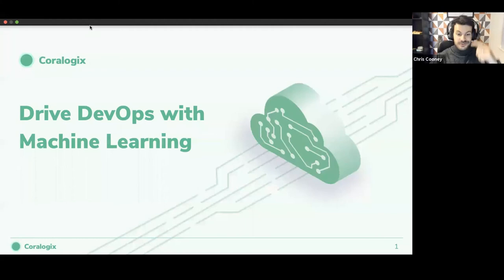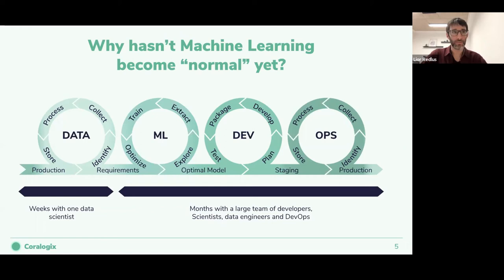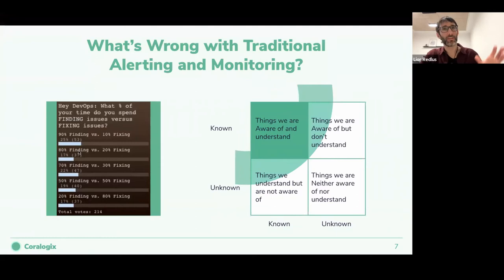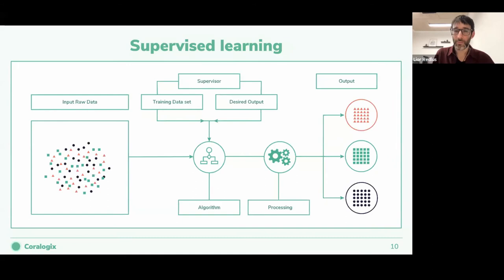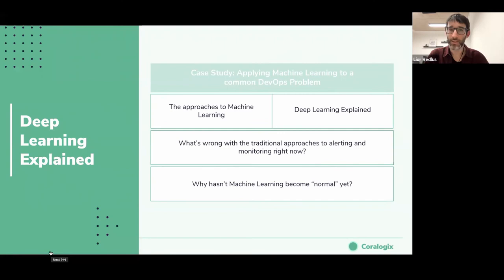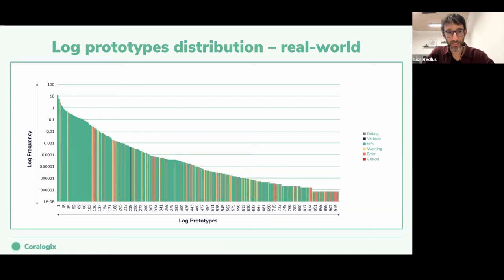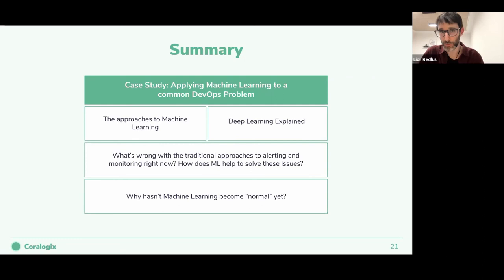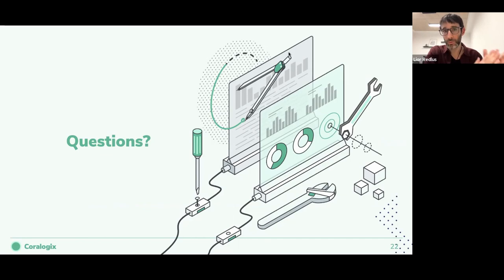Coralogix - On-Demand Webinar: Drive DevOps with Machine Learning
DevOps has become the de facto method of developing and maintaining software, but it comes with its own challenges. Keeping track of change in a complex, fluid environment is a serious hurdle to overcome.

In this webinar, we explained how machine learning can be employed within a DevOps team to improve operational performance, optimize mean time to recovery and create a better service for your customers.